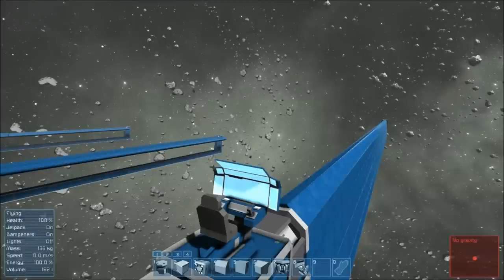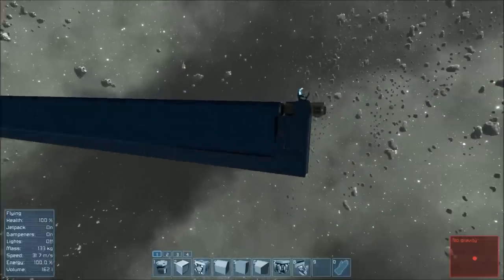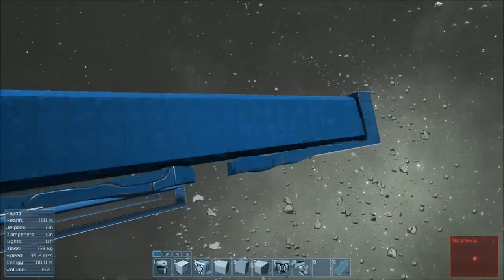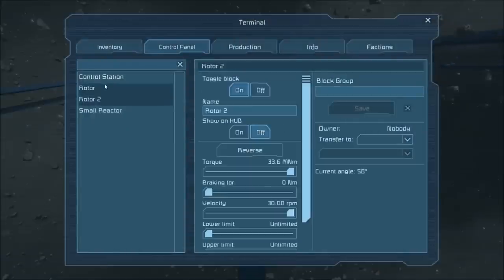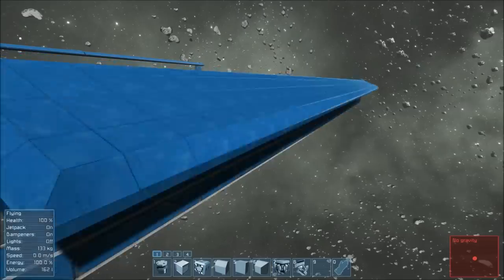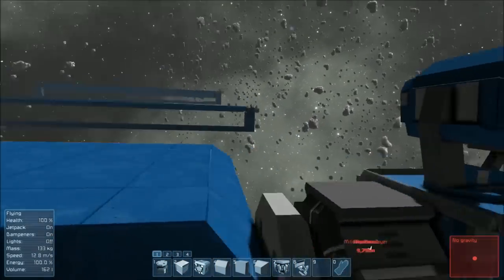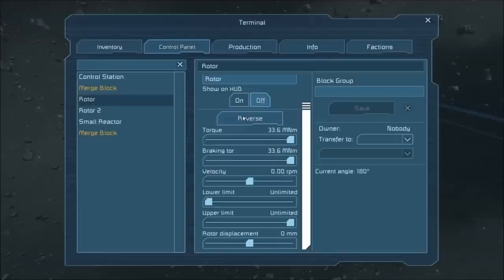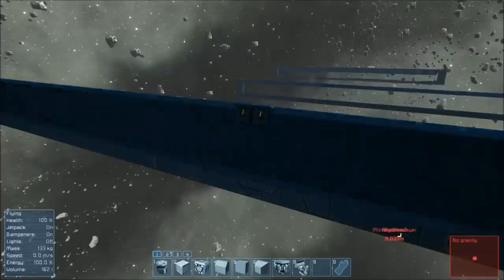Space Engineers - 2 Rotors Door Tutorial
This is a quick guide for building extra large blast doors with rotors, in case no one though this could work or whatever.